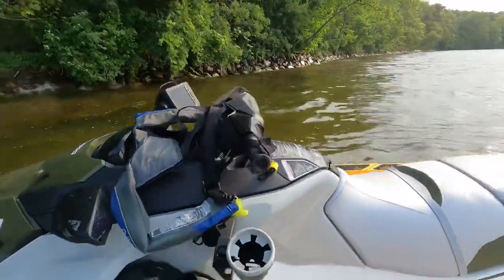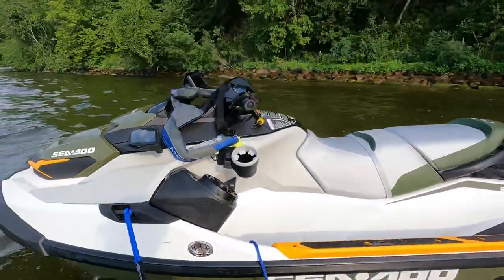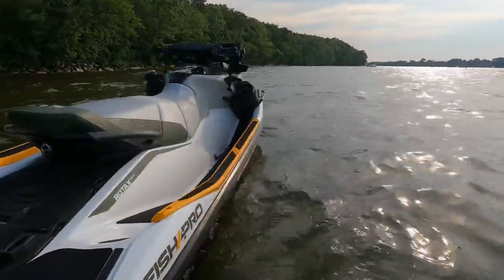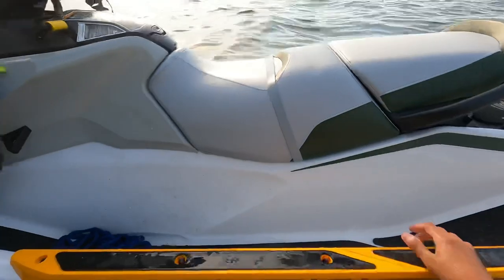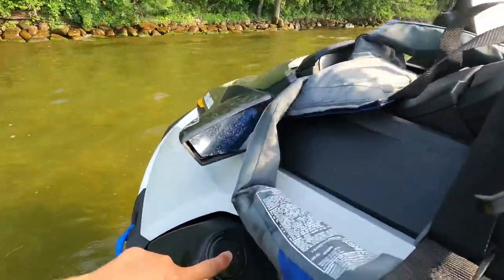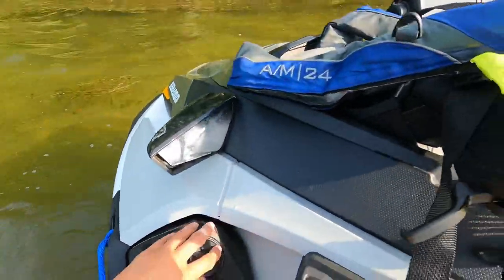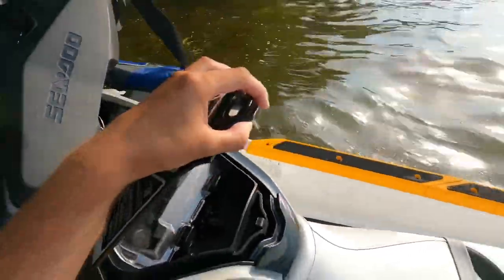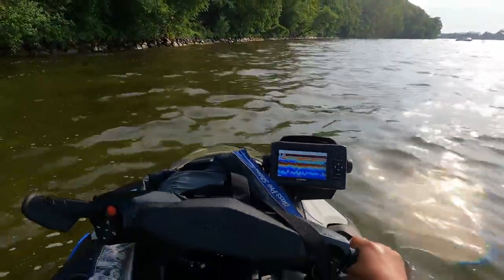2021 Sea Doo Fish Pro Review: On Water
I review and talk about the Fish Pro while at the lake :)
This video will be my thoughts and ideas on why i love the Fish Pro